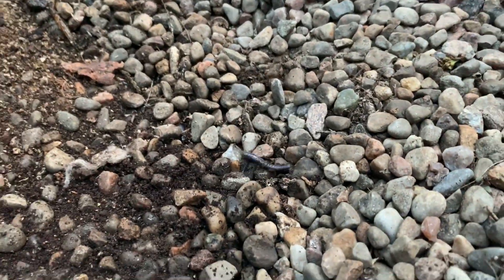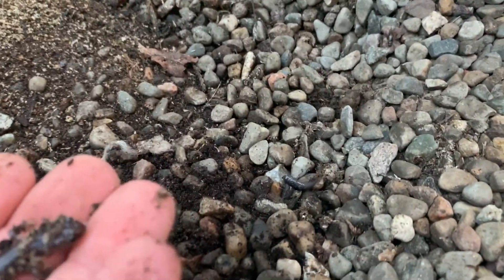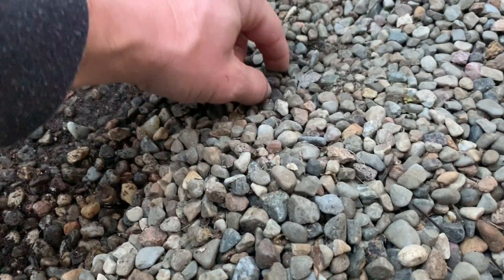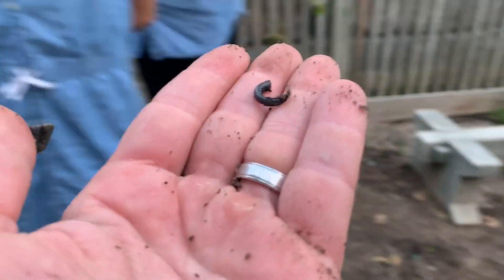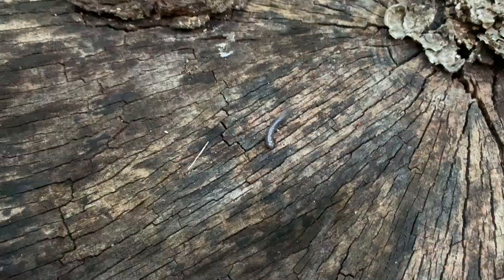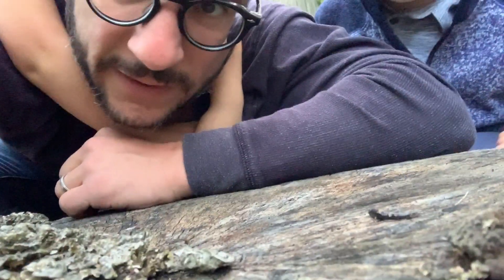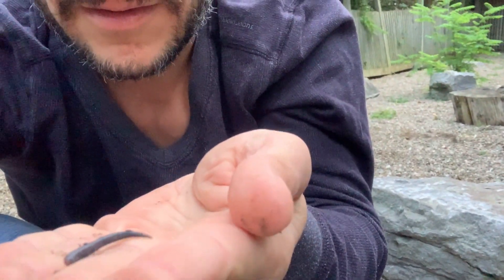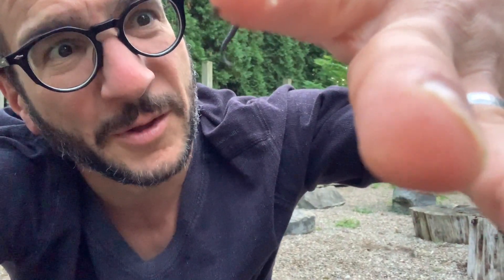AMAZING NATURE - Salamander tail keeps wiggling after falling off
The kids and I were looking for salamanders in the backyard. We came across one that seemed to have shed its tail. The tail kept wiggling while the salamander played dead. The salamander will be just fine… They can regrow tails and limbs. But the science behind this was truly amazing. Even if the kids found it a little… Gross.